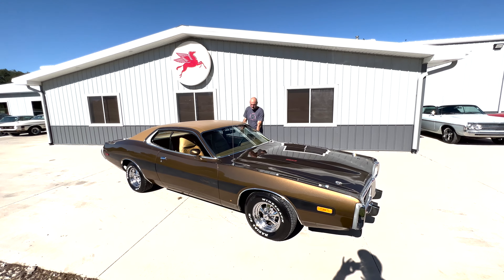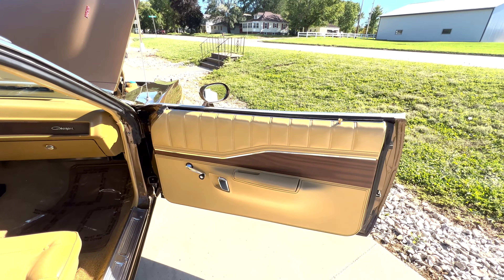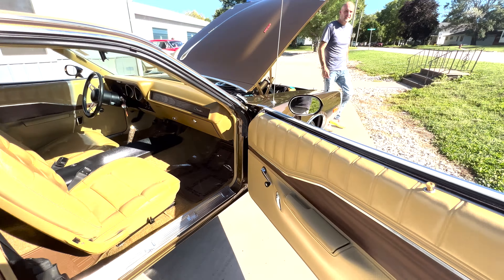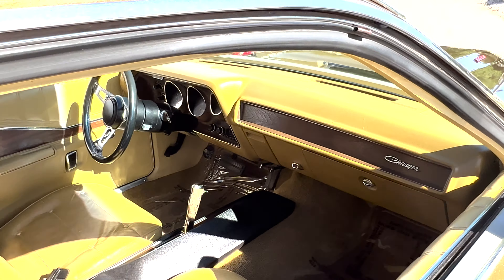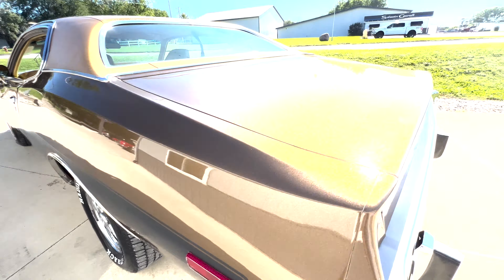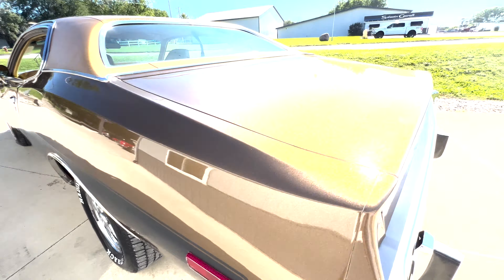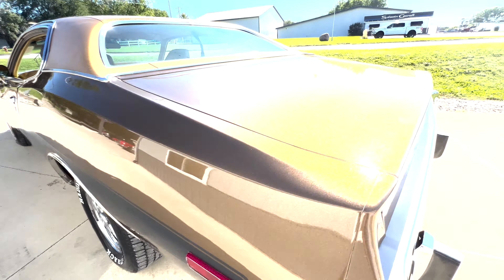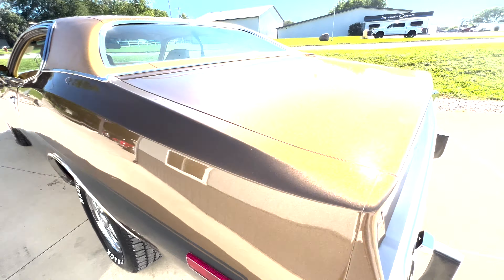1974 Dodge Charger Review & Drive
Join Chad & Dalton as they Check out & test Drive this stunning 74 Charger.
(SOLD)

Take a look at this stunning 1974 Dodge Charger! This Charger is finished in a stunning metallic bronze, which compliments the tan vinyl top perfectly. With only 57,047 believed be original miles, this Charger still has an incredible amount of charge left before it runs out. 1974 was the last model year for the 3rd-Generation Charger, which ran from 1971 to 1974. The restyled Charger featured all-new "Fuselage" sheet metal styling and a new split-grille. The 1974 model year saw minor changes that included new color choices, a softer grain pattern on interior surfaces, and a slight increase in the size of the rubber bumper tips. This incredible Dodge is powered by its #'s matching 360 C.I. V8 paired to a 4-barrel carburetor, giving this Charger all the get-up-and-go it needs to burn some rubber. That power gets to the rear wheels through a 3-speed automatic transmission, ensuring that acceleration is smooth and linear. The bodycolor-matching tan and brown interior not only looks great but it is extremely comfortable, perfect for highway speeds or cruises. This gleaming Dodge comes equipped with bucket seats, a pistol-grip shifter, remote mirrors, adjustable seats, a heater + defroster, a working factory pushbutton AM radio, and a dual-exhaust system. The car is fitted with a sweet set of Cragar SS wheels on top of Wide track Radial S/T RWL tires, completing this Charger's sporty look. This Charger is one special ride, and it is sitting here waiting for its next owner to let it charge down the highway.

VIN and Fender Tag decode as follows:

VIN-
W: Dodge Coronet/Charger
H: High Price Class
23: 2-Door Hardtop
L: 360 4-Barrel V8 245hp
4: 1974 Model Year
A: Built at Lynch Road Assembly, Michigan USA
253901: Sequence Number

FENDER TAG-
E58: 360 C.I. V8 4-Barrel Carburetor
D34: Light-Duty Automatic Transmission
J9Y: Dark Gold Metallic Paint
D6Y3: Luxury Trim, Vinyl Gold Bucket Seats
000: Full Door Panels
611: Built June 11th, 1974
231768: Order Number
V1Y: Full Gold Vinyl Top
V6X: Longitudinal Black Stripes
G11: Tinted Glass (all)